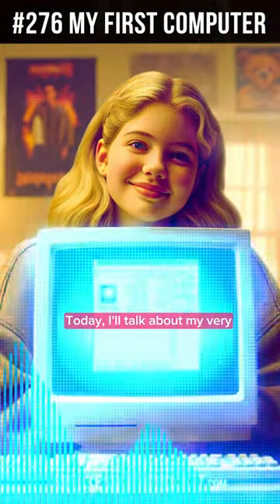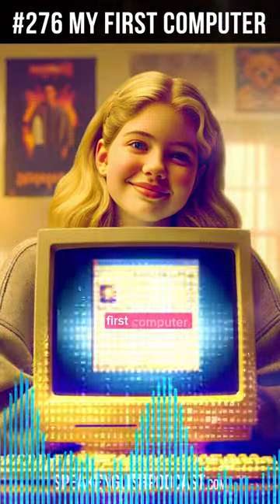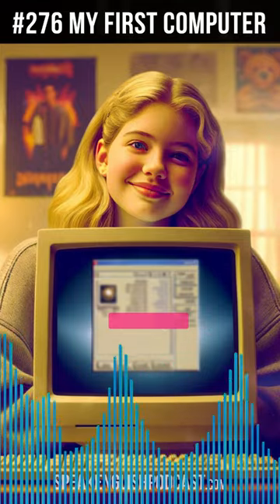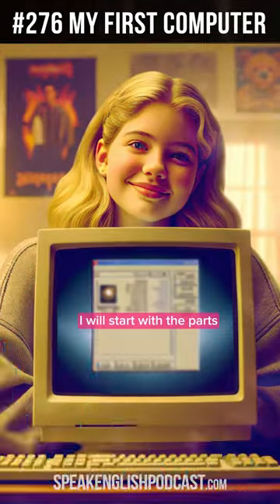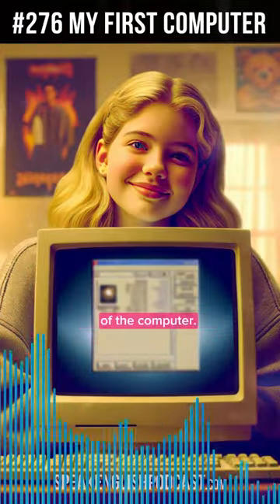Learn Basic Computer Words in English